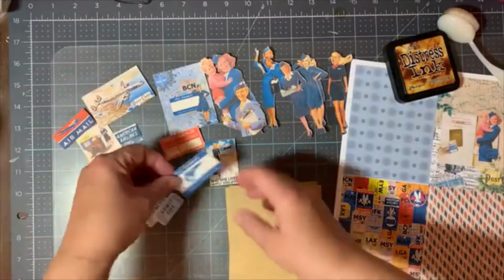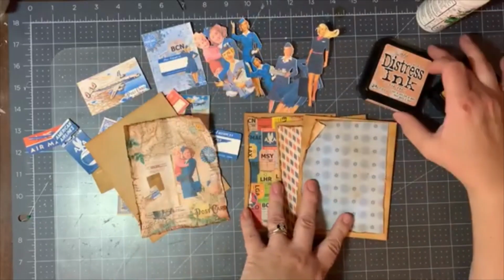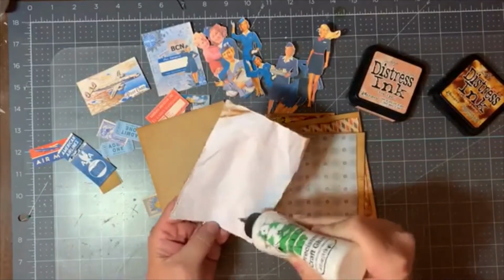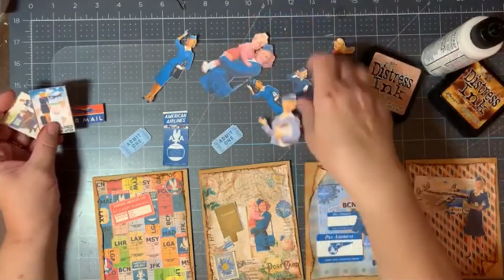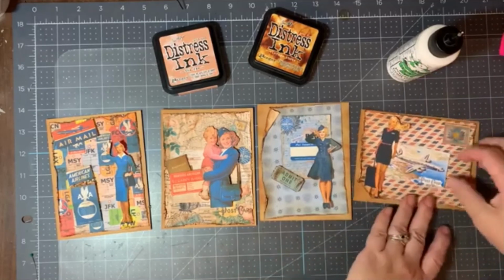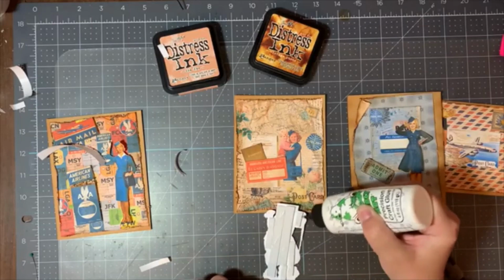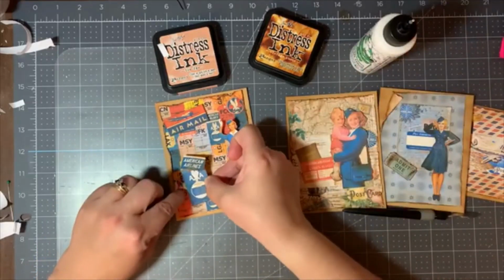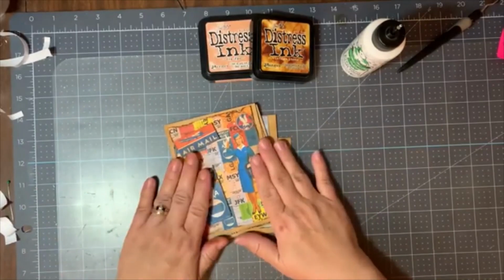Now Boarding | Card Fronts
I invite you to visit Taylormadecards4u Blog and enter this month’s Challenge This month’s prize is $10 gift code from Taylormadecards4u.

Be sure to follow our Facebook group as well, Stamping with friends where you can share more of your crafty projects.

Don’t forget to follow along in our hop to see all the wonderful inspirations.